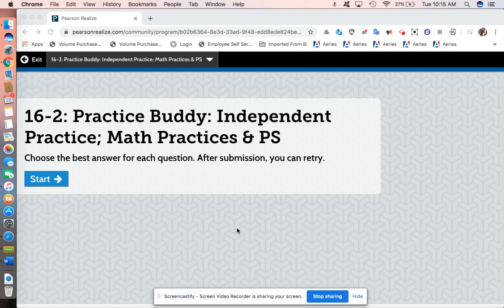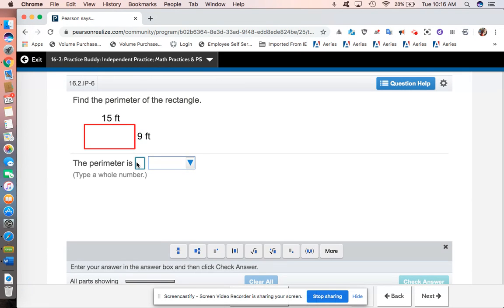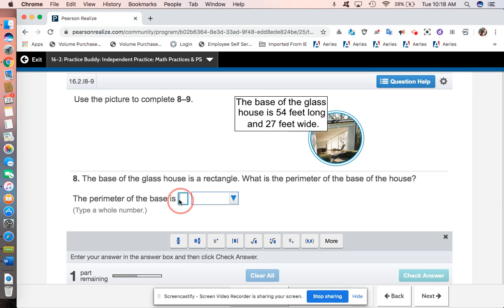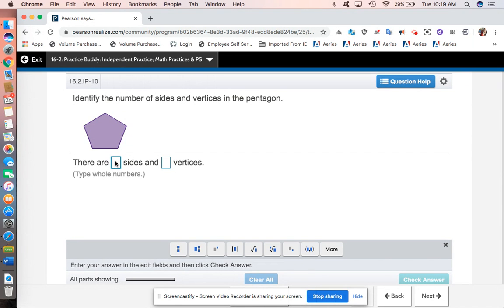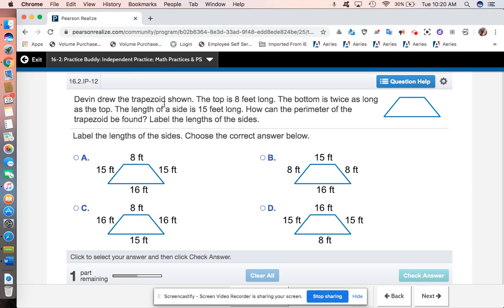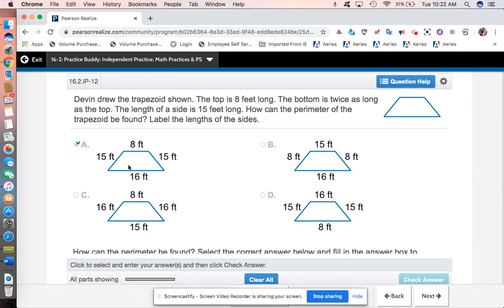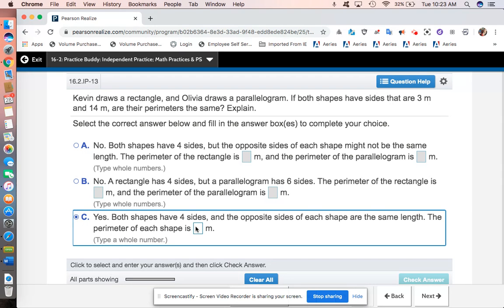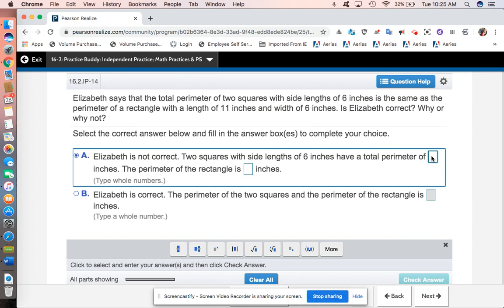Envision 16-2Buddy Practice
Please review the video for Envision 16-2 Buddy Practice. Then try it yourself!